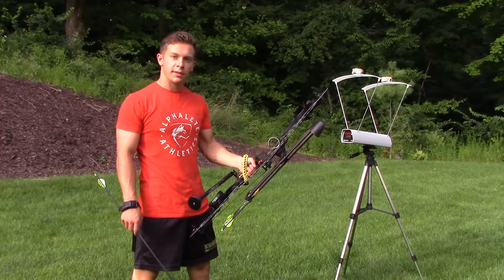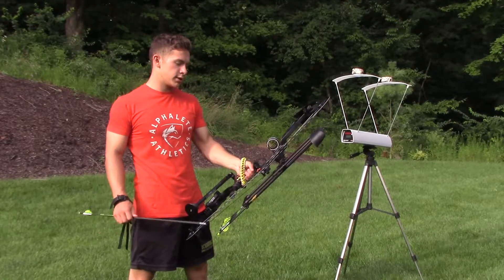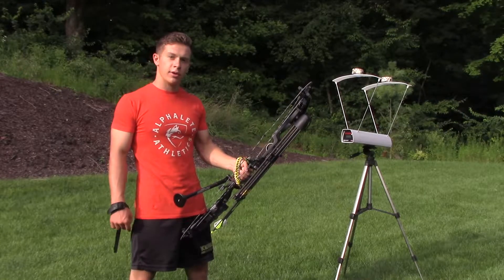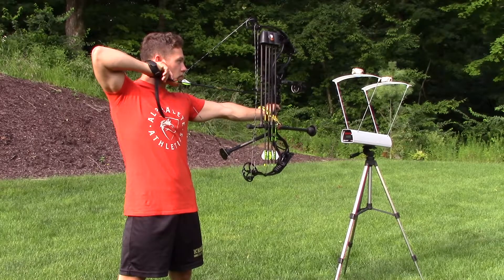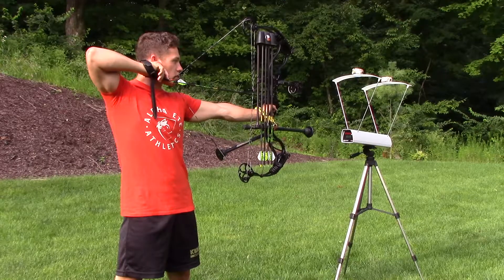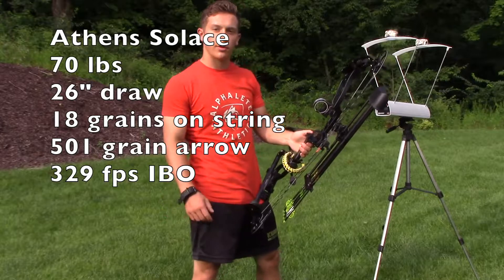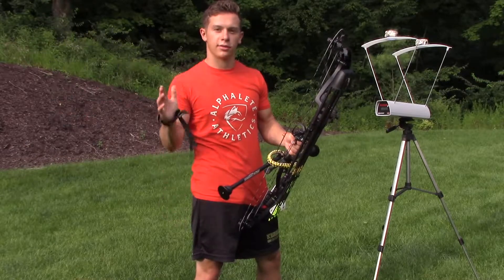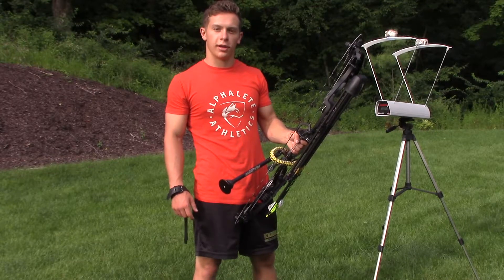Athens Solace Speed Test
In this video I do a speed test for an Athens Solace.

Athens Solace Tuning Video: coming soon